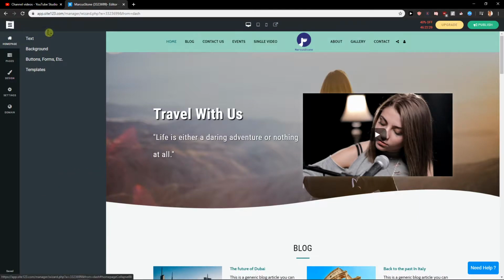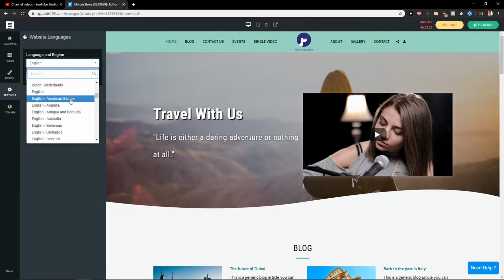How To Change Language In Site123